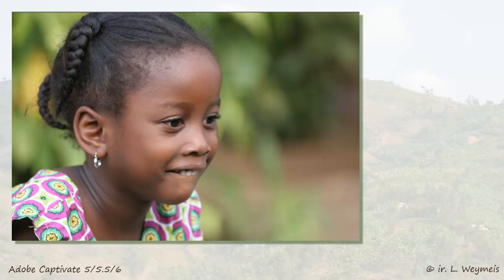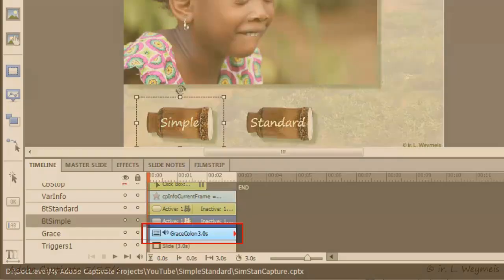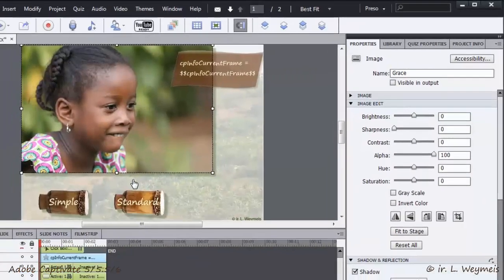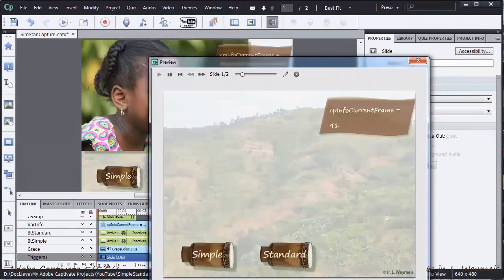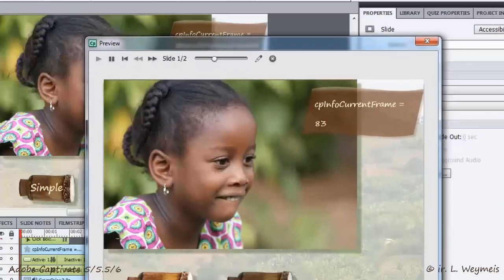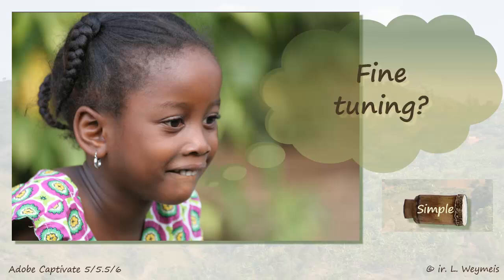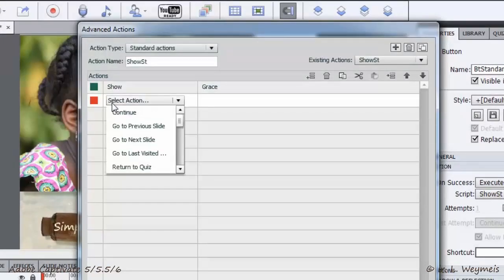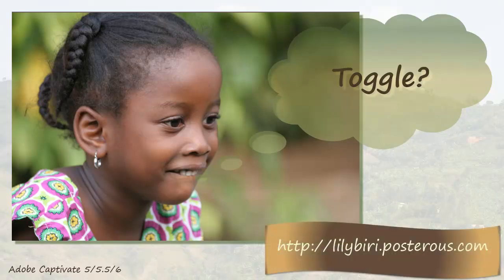Simple versus Standard Advanced Action in Adobe Captivate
This video explains why it is sometimes better to replace a simple action by a standard advanced action because the simple action will always release the playhead.